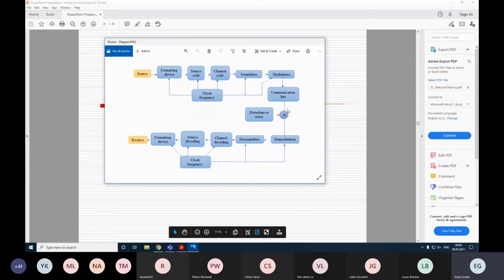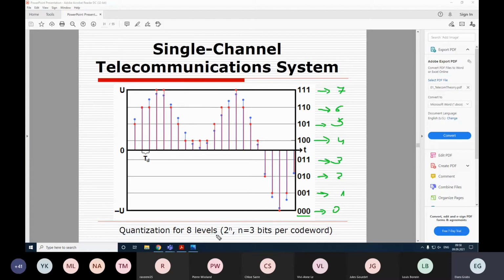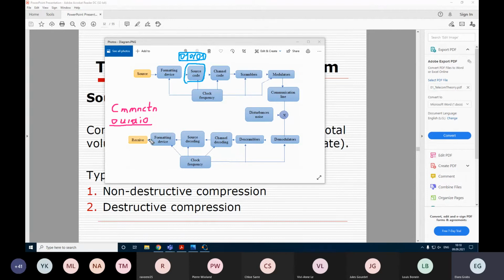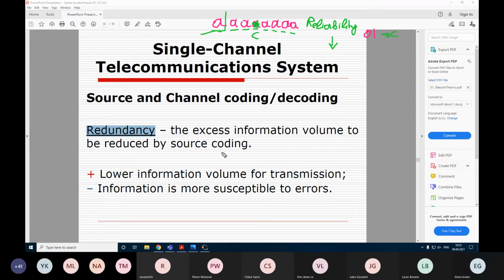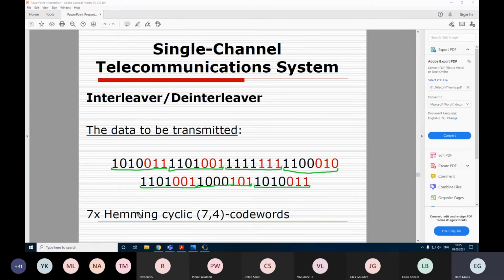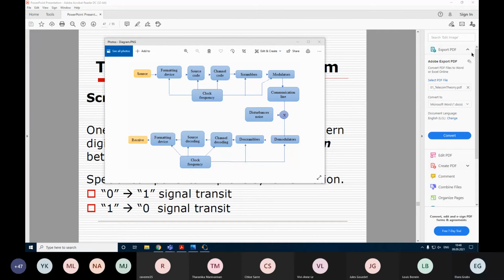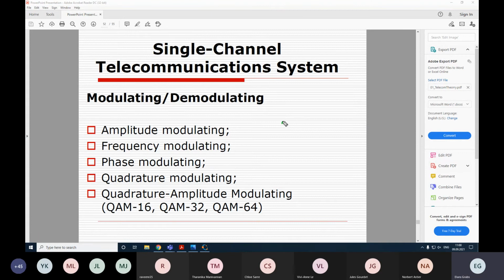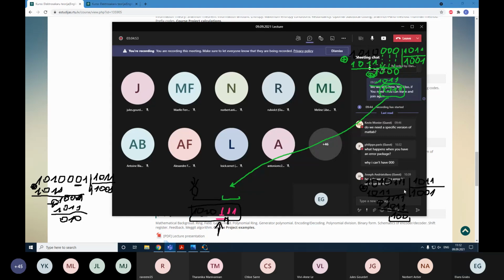[01] Introduction to Telecommunications Systems. Part 2